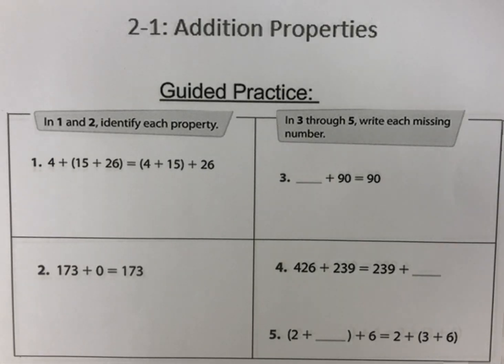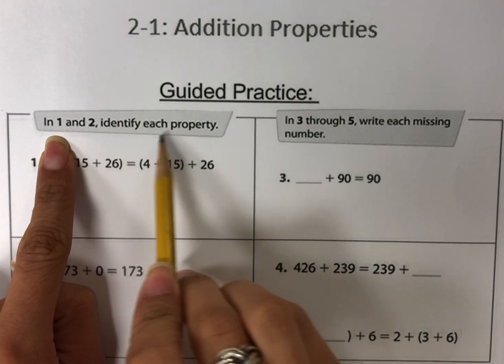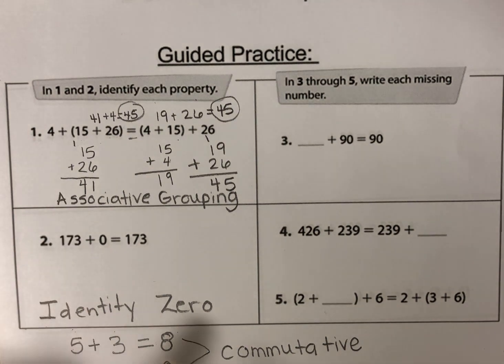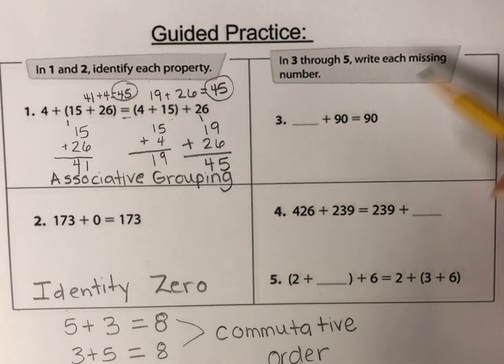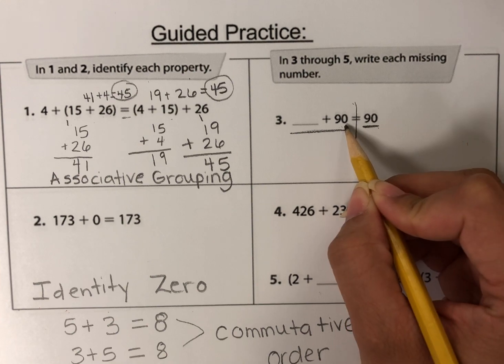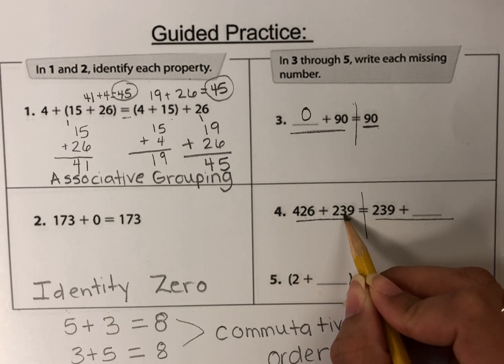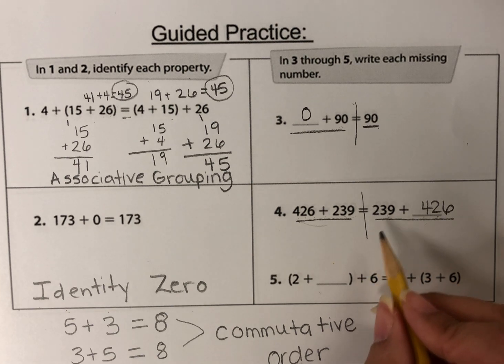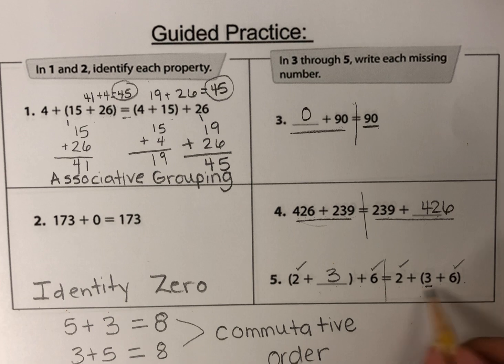2.1 Addition Properties